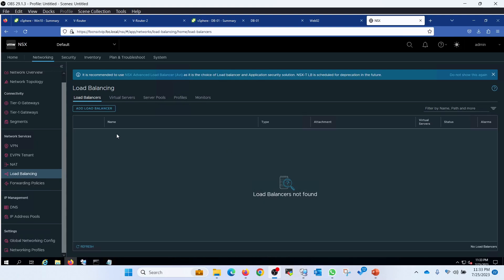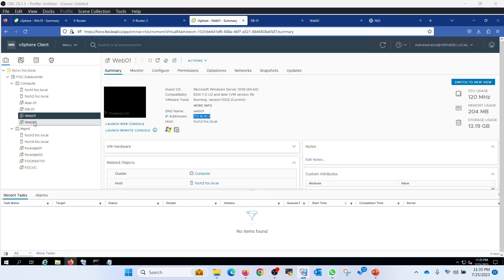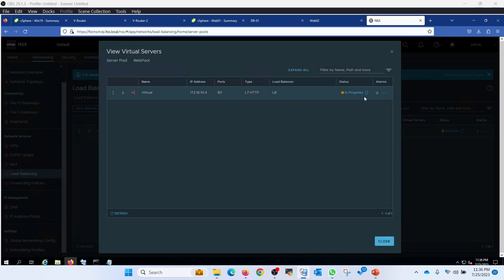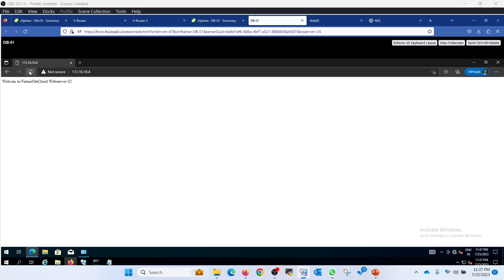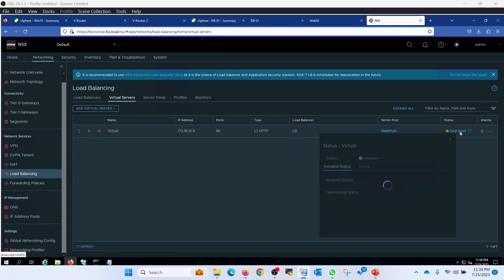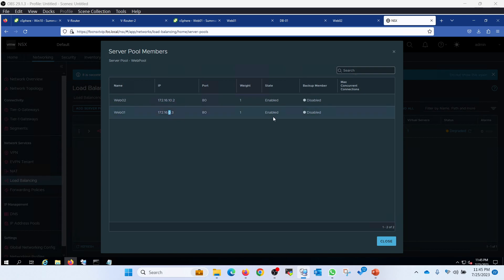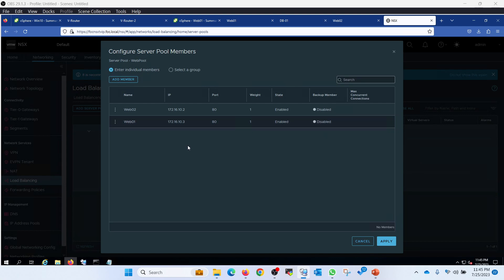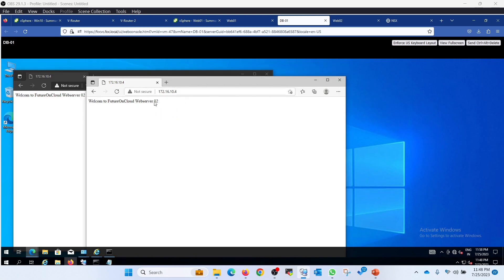LDAP Integration with NSX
NSX Integration with LDAP server